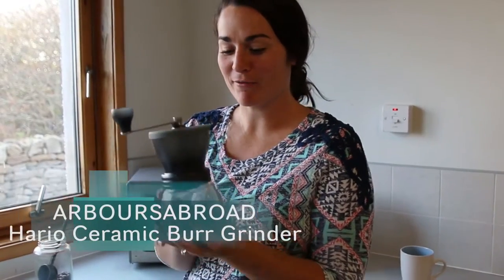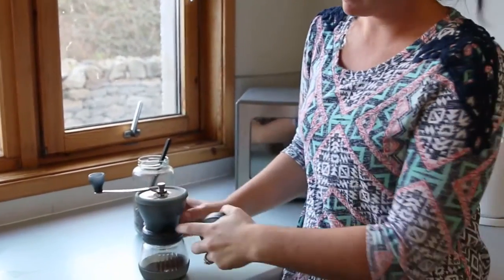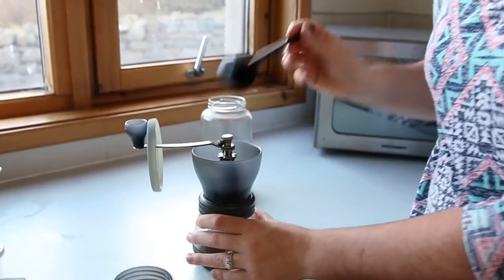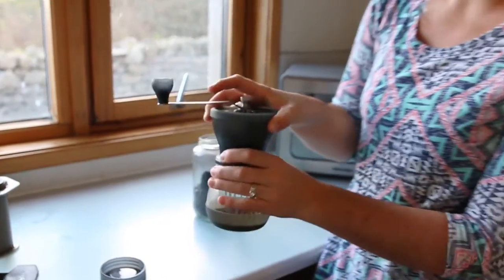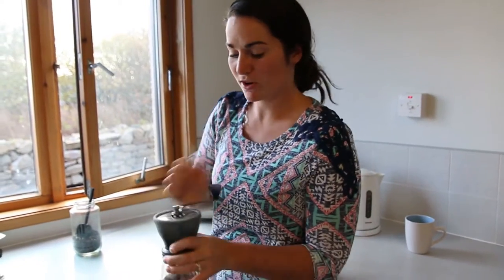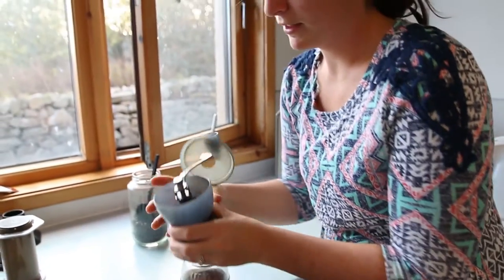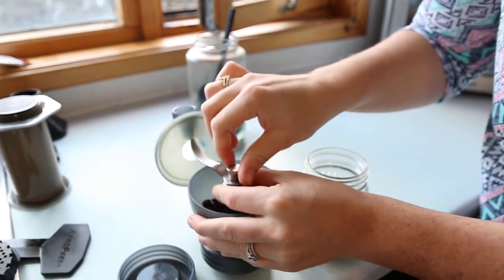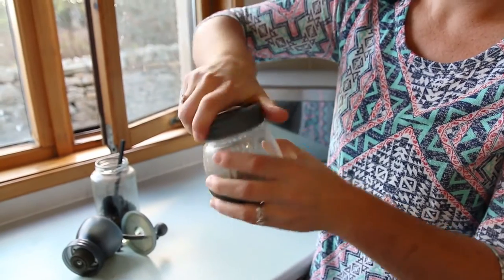Hario Ceramic Mill Coffee Grinder Review | How to Use the Hario Coffee Grinder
Here is the arboursabroad review on the amazing Hario Coffee Grinder! Let us know what you think, and if you decide to buy one, why not use the link in our video to do so? Cheers!

*Equipment Used*

Aeropress Coffee Maker
Hario Coffee Grinder
Camera- Canon 70D
Lens- Sigma 17-50mm

Special Thanks to Alex Apland for her wonderful pottery!

If you guys want any more information on gear or travel, then look no further and head on over

Do you have extra video clips of your own just sitting on a computer or hard drive somewhere? Would you like to build a passive and residual income, then maybe consider trying to sell them through BlackBox like I do, by using this link!

Favorite Camera
Favorite lens
Another lens
Action Camera
Vlogging tripod ball head
Awesome camera strap
Our Camera/Adventure/Backpacking/School/Travel... Well... Everything Bag
Buy it, you won't regret it for a second! We promise

**Purchasing any equipment through the Amazon short links above gives us a small kickback to help keep us going! Thanks!